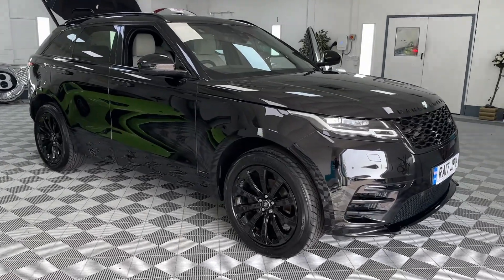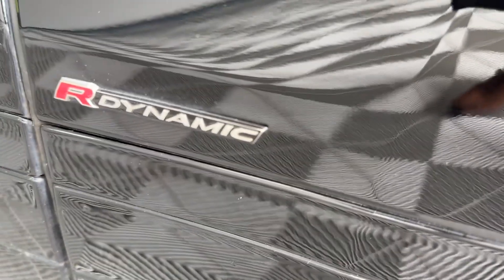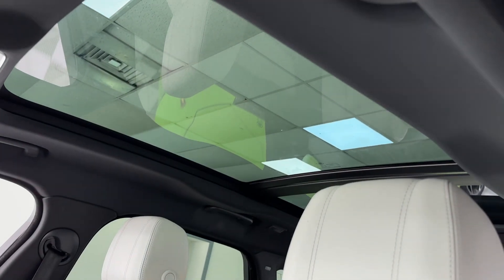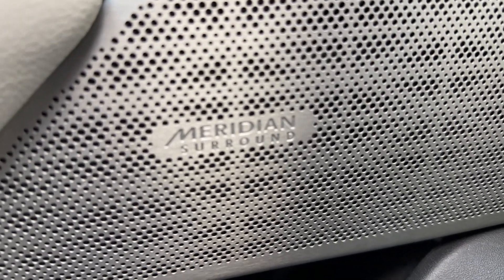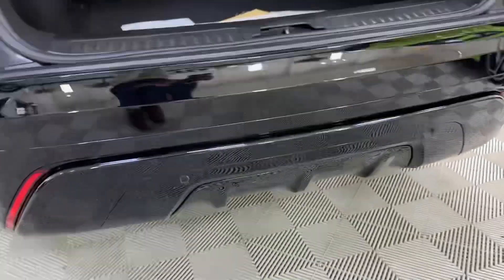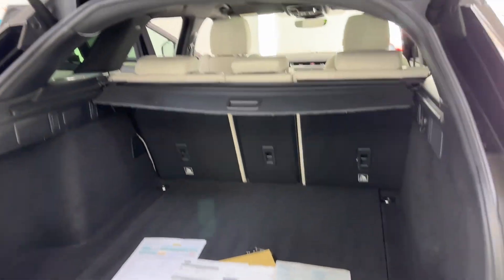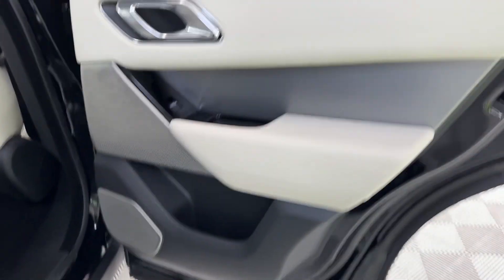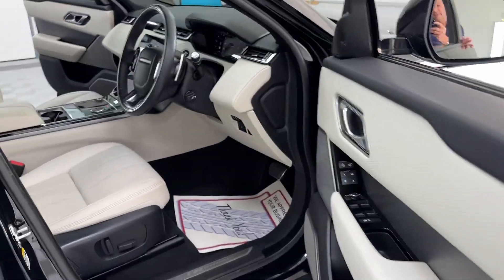Velar for sale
Sliding panoramic glass roof, light oyster leather